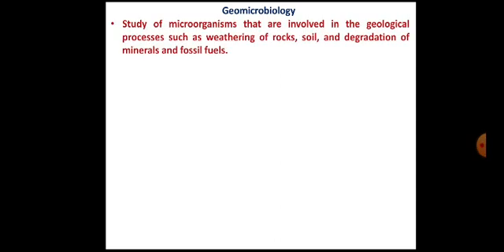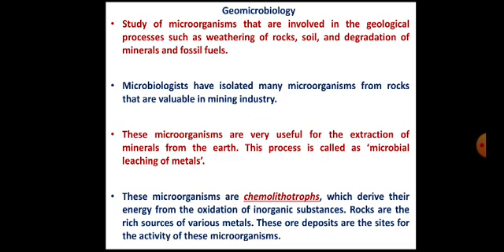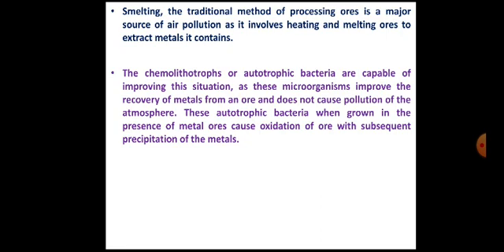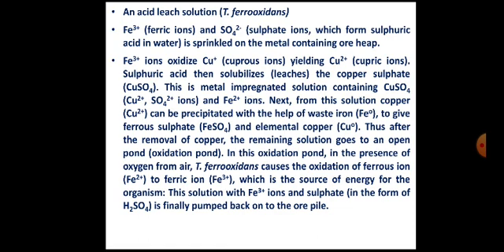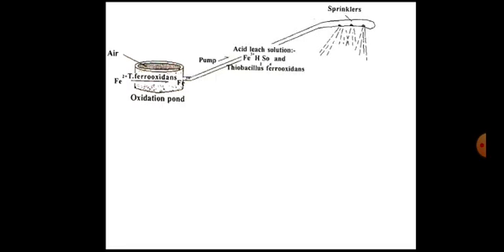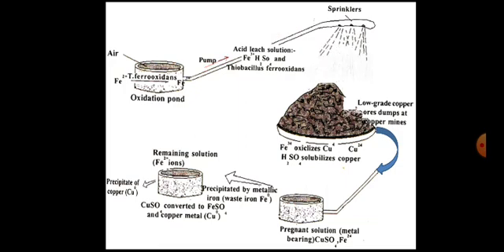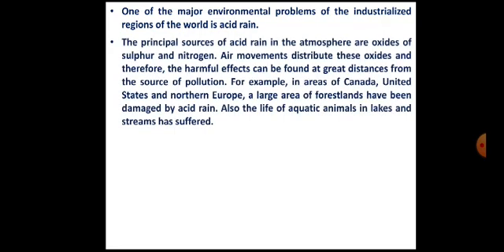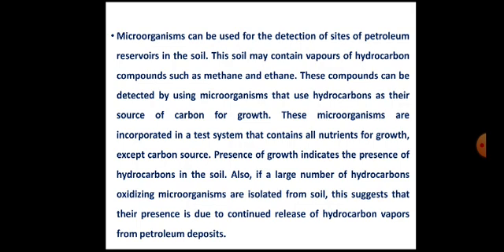Lec 12 Geomicrobiology